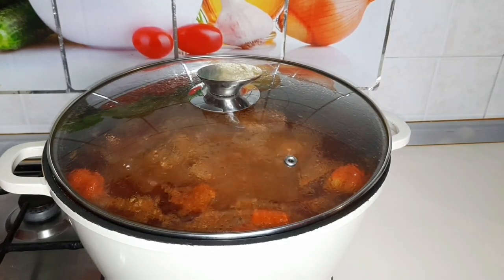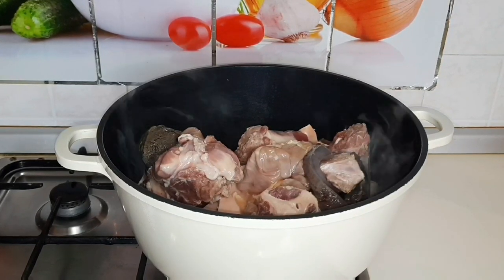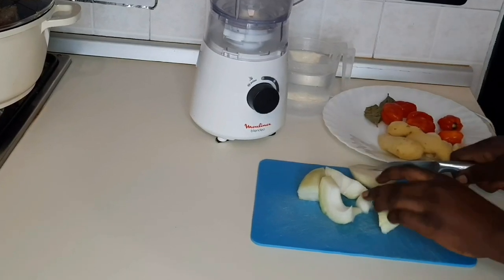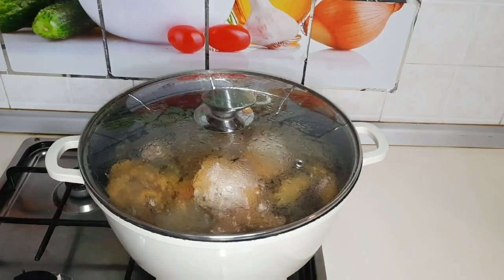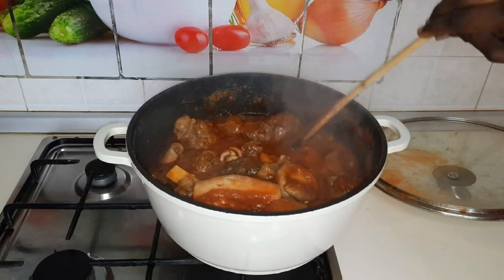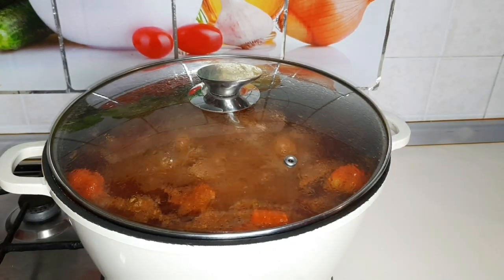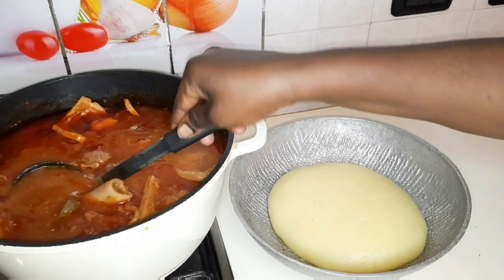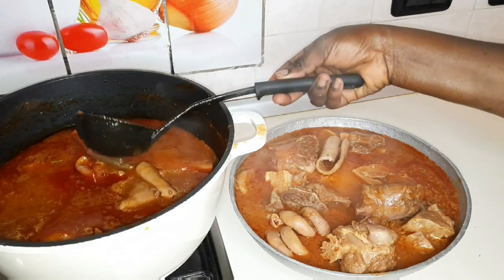How To Make Ghanaian lights Soup/cow meat soup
light soup is one of the Ghanaian popular local soup,which is delicious and very easy to prepare, with this soup,you can prepare with any type of meat,so I choose to prepare with cow meat
ingredients:
cow meat
seasons of your choice